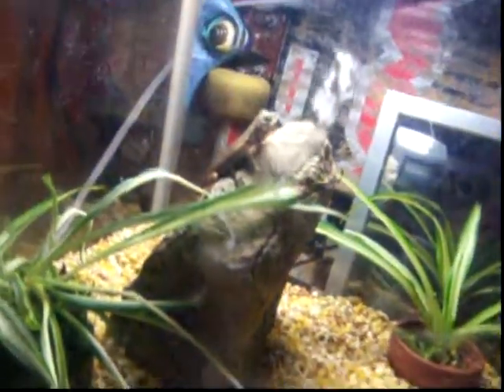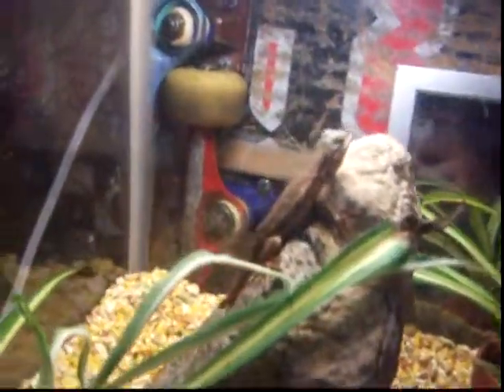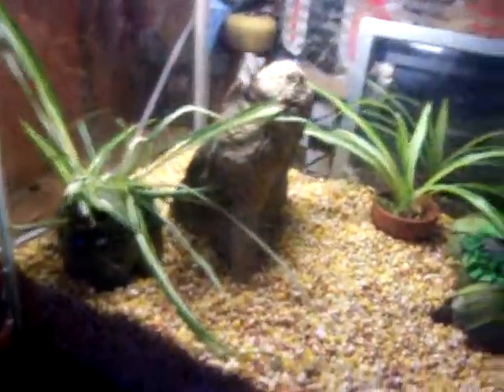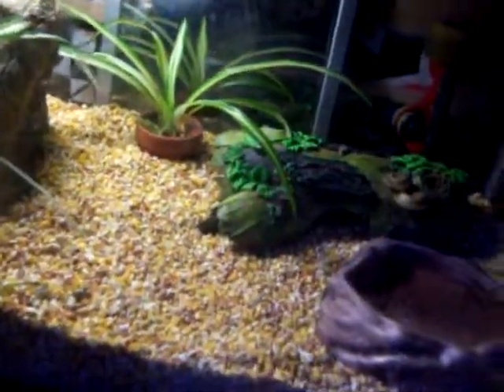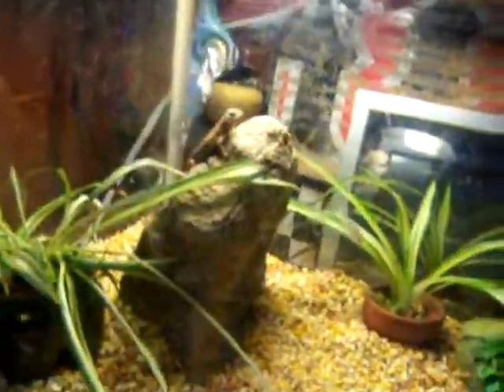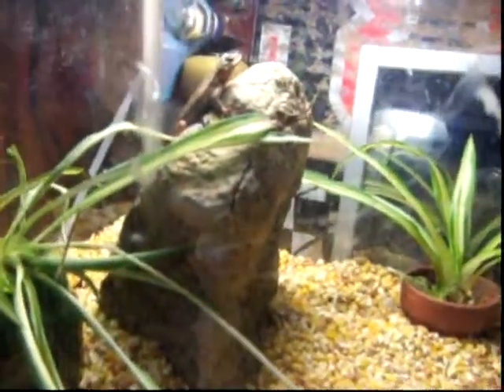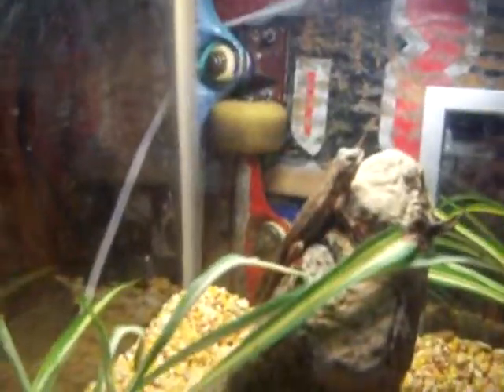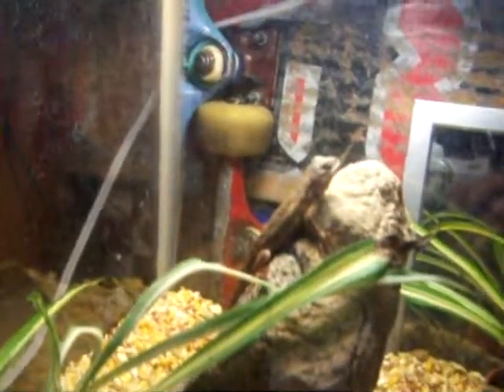blue belly set up